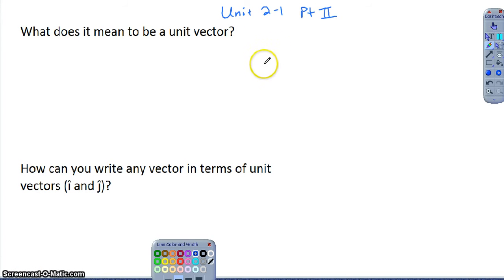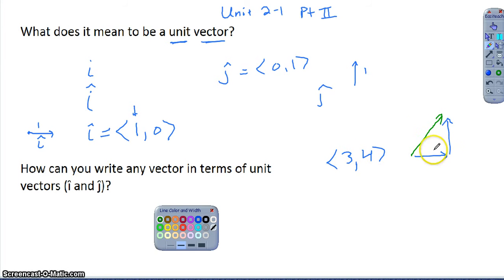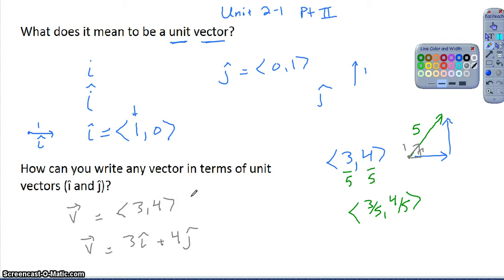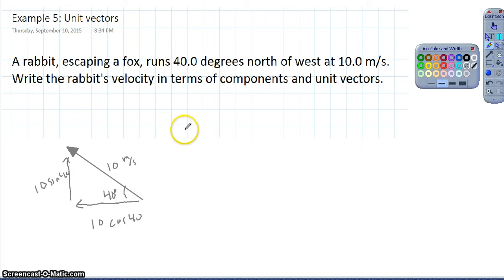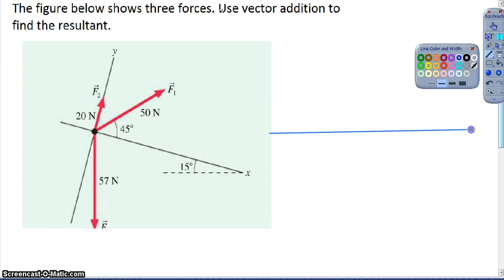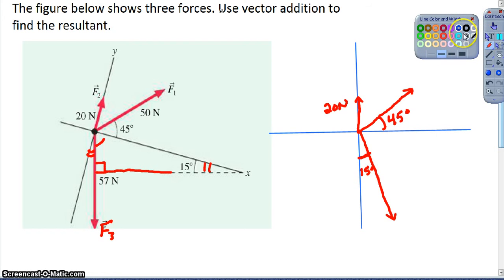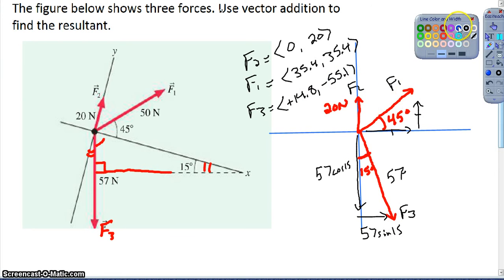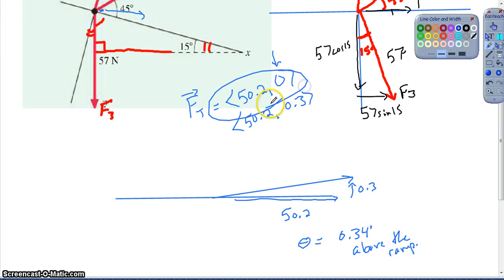AP Physics C Unit 2-1 Notes Part 2